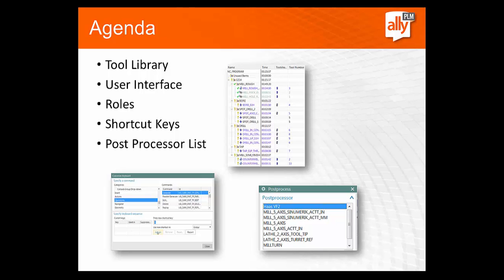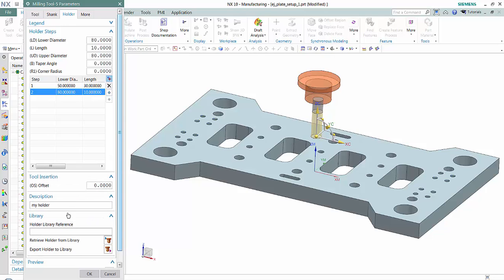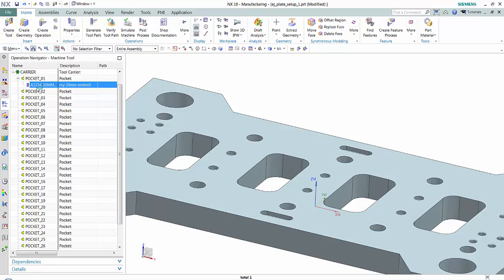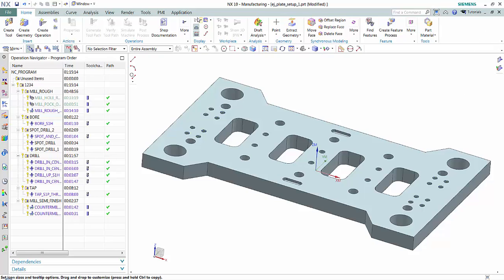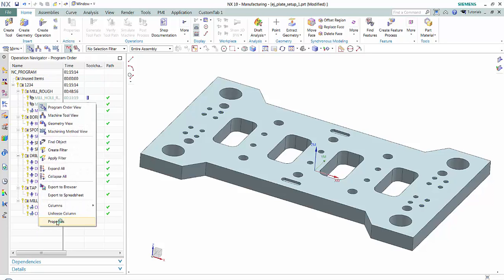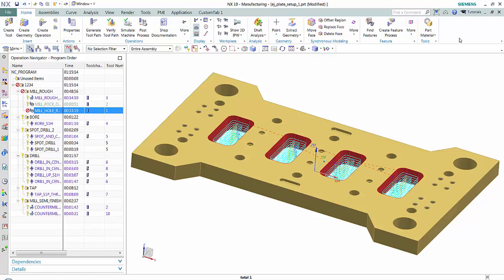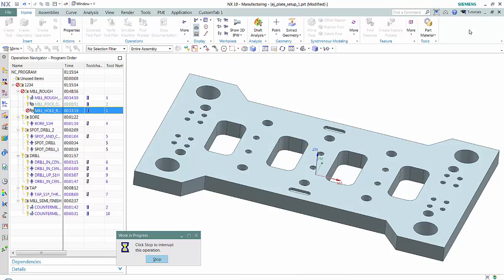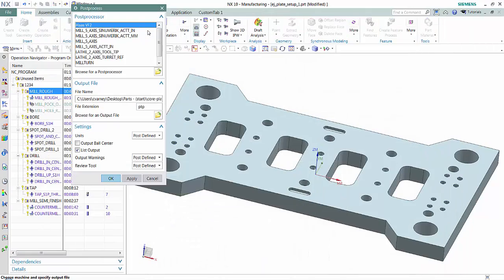How to Customize NX CAM? - Tutorial - PROLIM Lunch Bytes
Welcome to another edition of the PROLIM PLM NX Lunch Bytes Series. Our topic we cover in this edition is Customization in NX CAM.